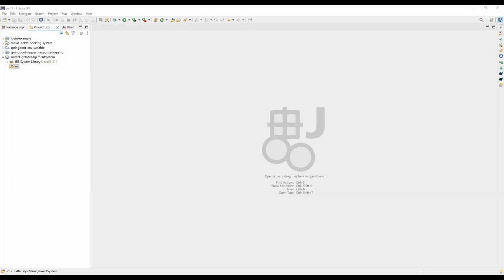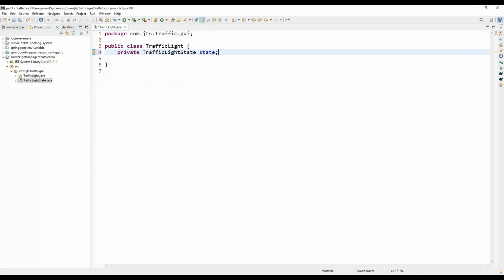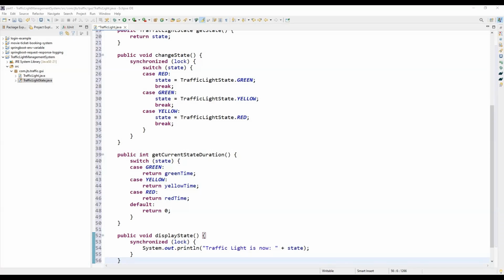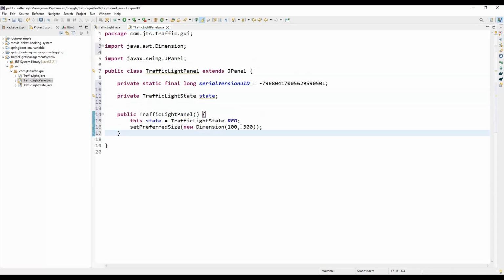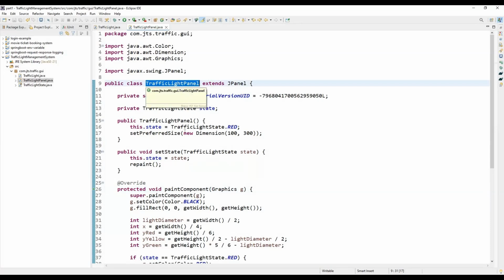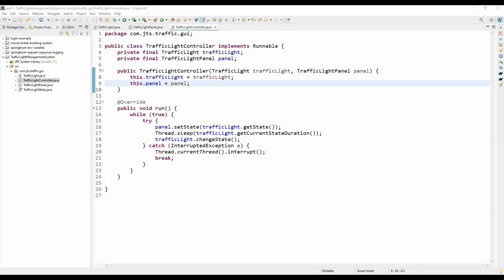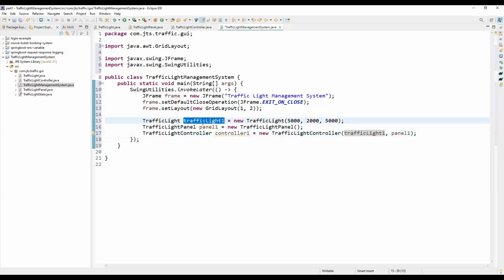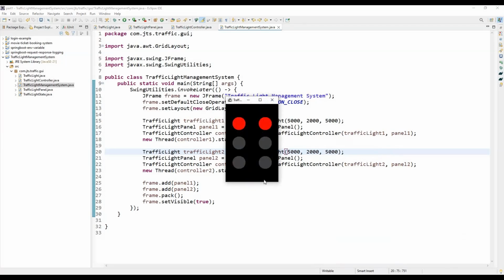Create Your Own Traffic Light System in Java With GUI Visualization!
Learn how to create a fully functional traffic light system in Java with a graphical user interface (GUI) visualization! In this step-by-step tutorial, we'll take you through the process of building a traffic light system from scratch, covering the basics of Java programming and GUI design. By the end of this video, you'll have a working traffic light system that you can customize and extend to suit your needs. Whether you're a beginner or an experienced Java developer, this tutorial is perfect for anyone looking to improve their programming skills and create visually appealing GUI applications. So, let's get started and create your own traffic light system in Java!